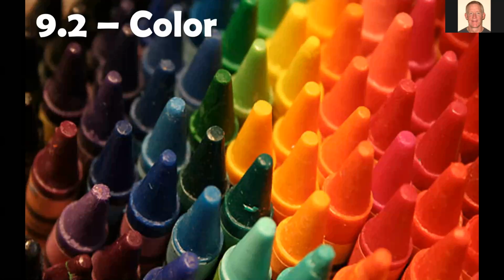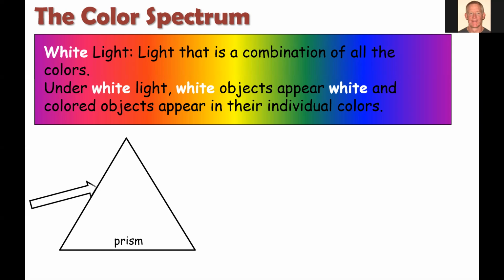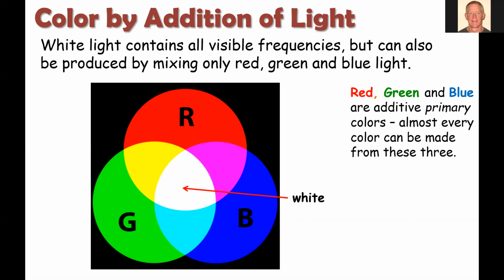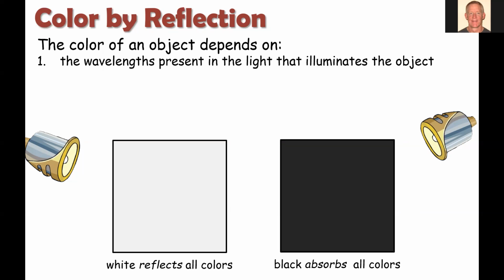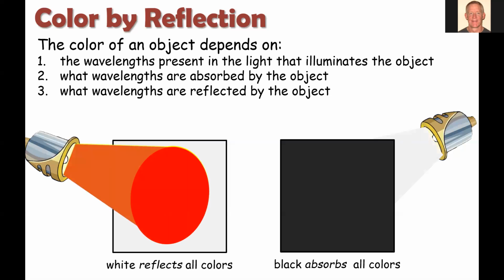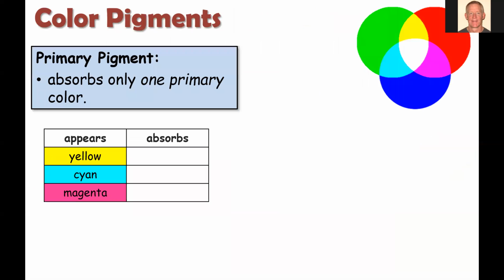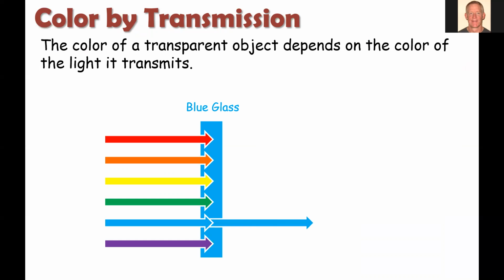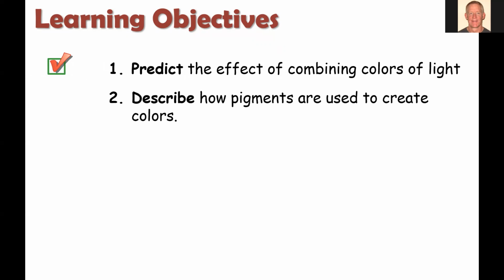9 2 Color and Light